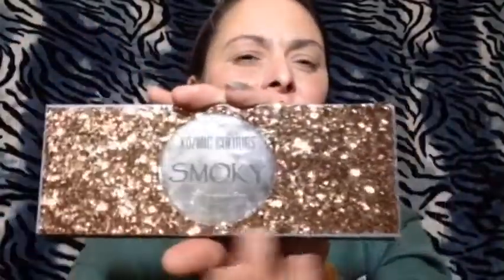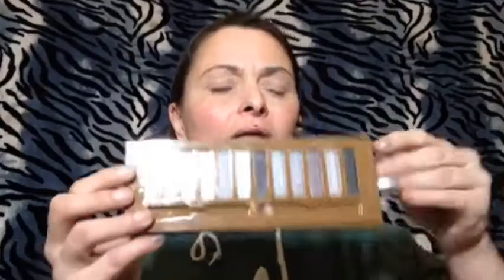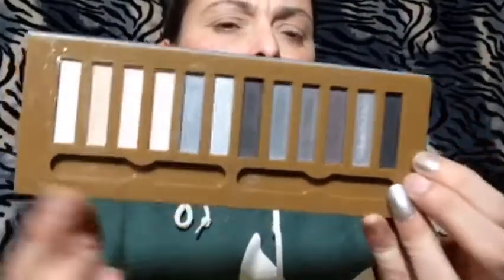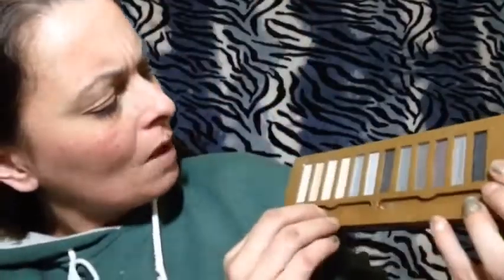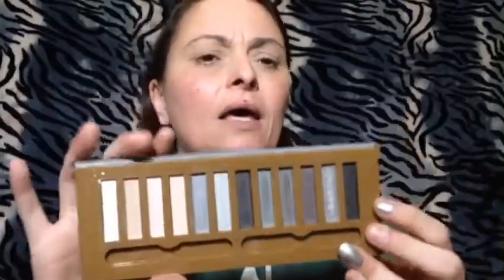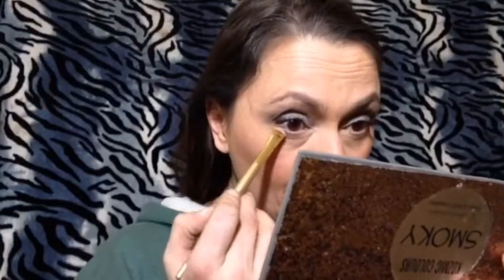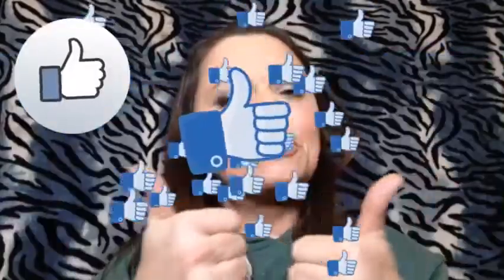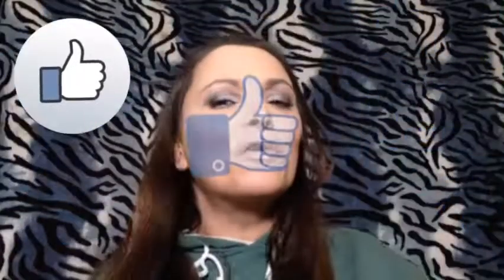Dollarramma finds: KOZMIC COLOURS COSMETICS SMOKEY PALETTE (the last one ) $4 palette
hello everyone. I'm so excited to be back and filming again I've missed you all so much. I've been going through some stuff but I'm back. if you all would like a life update video let me know in the comment section and I'll be happy to film one.  for today's video we are finishing up our dollarramma palette finds so we are reviewing the 3 palette called smokey.
if you wanna be friends outside of YouTube